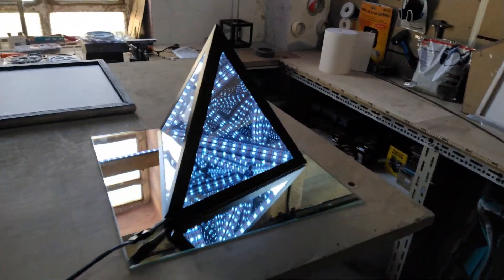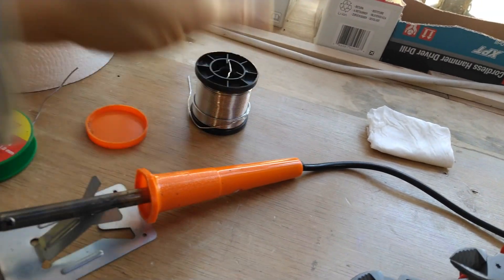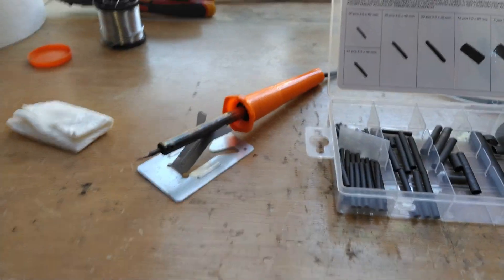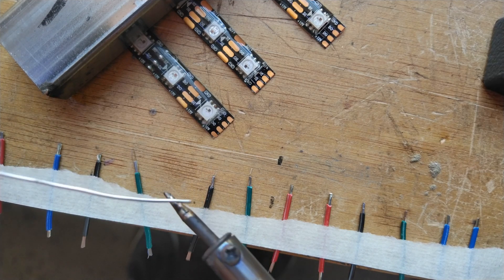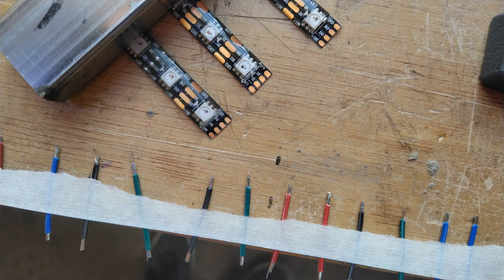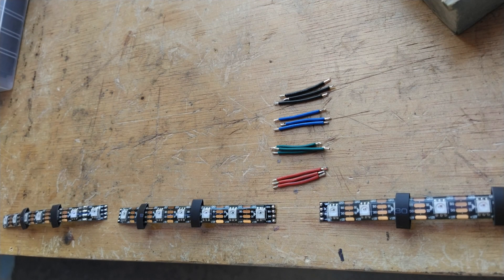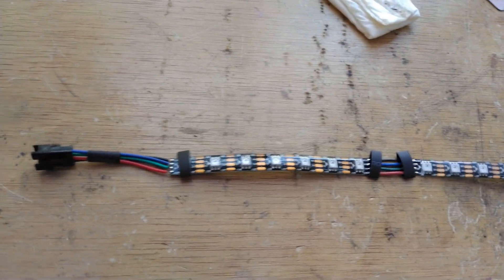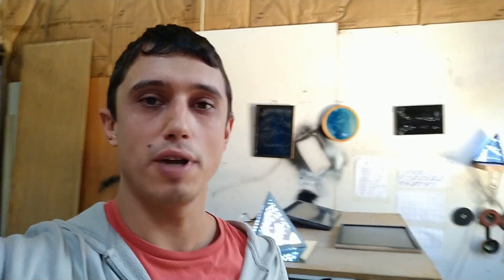DIY - How To Solder LED strips - Many Tips And Tricks - Clean And Secure Connections!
Hey YouTube and welcome to another video!
My name is Joshua, I'm a starting artist original from Belgium but living in Barcelona.
Moved there in March 2020, lost many opportunities as so many people, and therefore it would be great to get a like!

This video has been updated so please have a look at my second video about LEDsoldering where I show two different ways of doing it!

Welcome to this DIY video on how to solder LED strips together in a nice, clean and secure way! In the video I give the full explanation, go over all the tools and materials needed and many little tips and tricks!

What I refer to as soldering grease, the actual term is flux! Forgot to mention that in the video!

In this video I used WS2815 strips from BTF Lighting controlled with a SP107E controller and are the LEDs I use the most in my pieces at this moment.

The cables are 4 pin RGB 0.25mm square and were sourced local, pre tinned and no silicone covering, this makes it easier to pull the cables apart and that is a big quality difference!
Cables amazon link, be aware these might have a silicone covering :

Heat shrinking tubing can be found in many electronics stores and was also sourced local.
On Amazon you should find many different kit, just pay attention to the diameter!

In the following video you can see my InfinityCube and Psyramid inside the workshop in Barcelona :

I hope you picked up something and enjoyed the video!

Here are my other socials if you want to follow me on other platforms :

Instagram.com/artanddesignbycreajo
Facebook.com/artanddesignbycreajo/